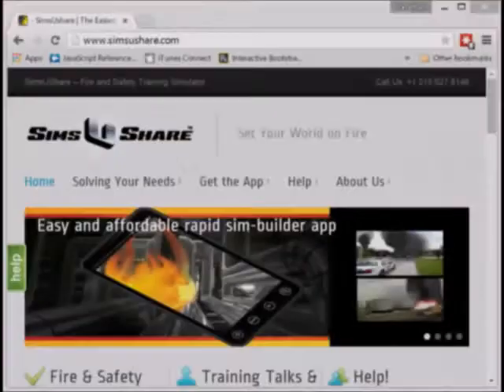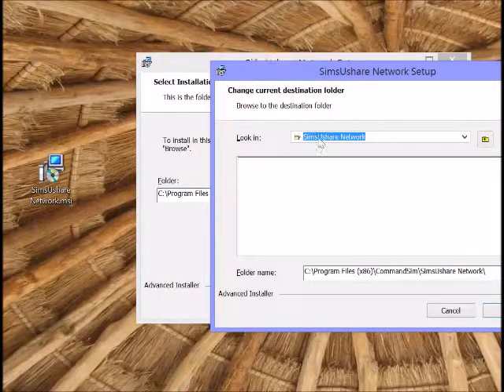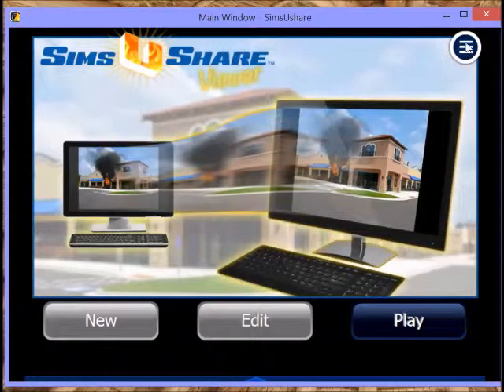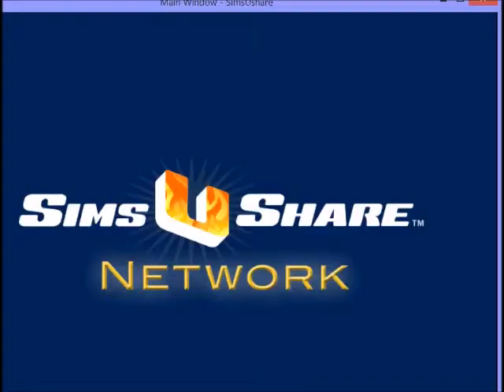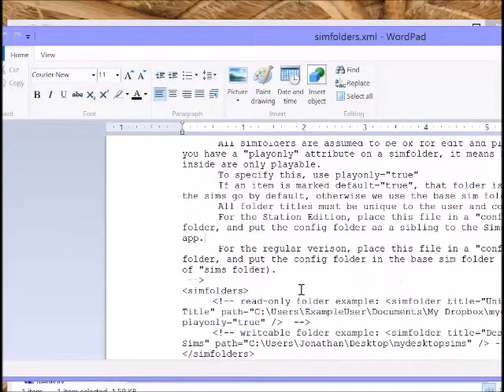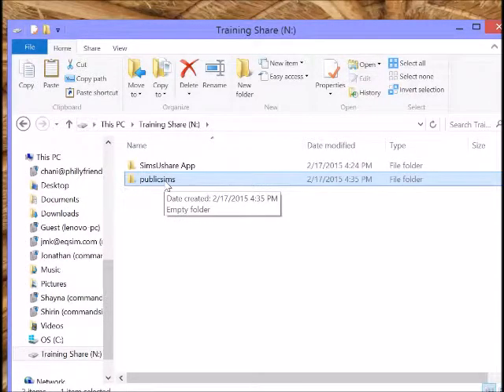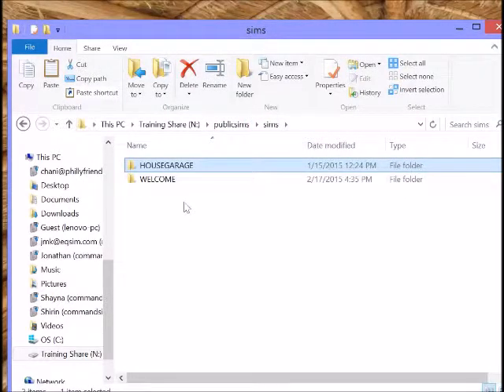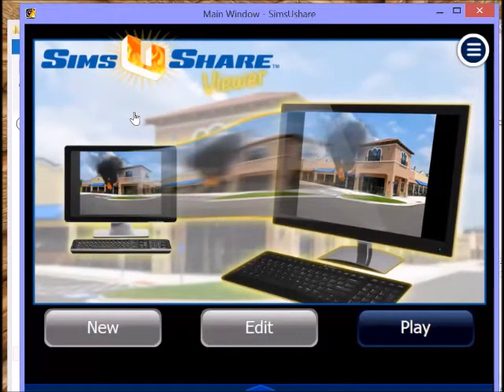How to Install Free SimsUshare Network Viewer | #1 Fire Simulator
This video walks through the process of installing the free Network sim viewer on a network drive. The Network version allows anyone on a connected computer to play simulations. The video shows how to link the player to a shared folder in which you can place sims. By installing SimsUshare Network in a shared folder, everyone in your department can view simulations you choose to place in the shared folder. Note that this video is about an outdated version of SimsUshare, as we perform periodic updates. Learn more about the latest version of SimsUshare

If you purchase a license for SimsUshare Network, all users on each licensed computer can create and edit their own simulations, as well as draw from common shared sims.